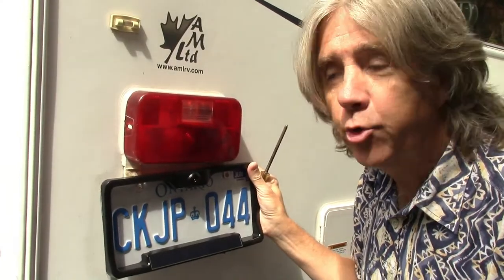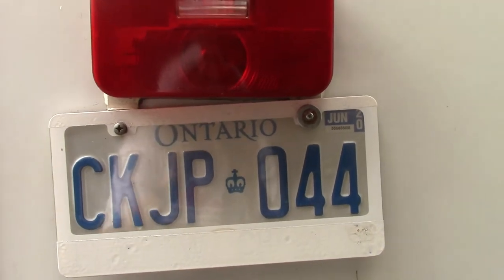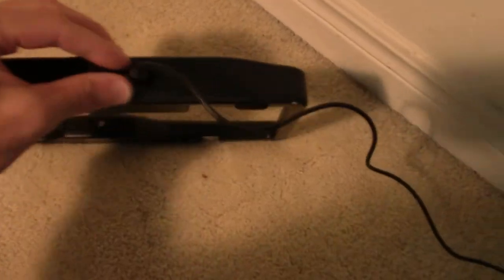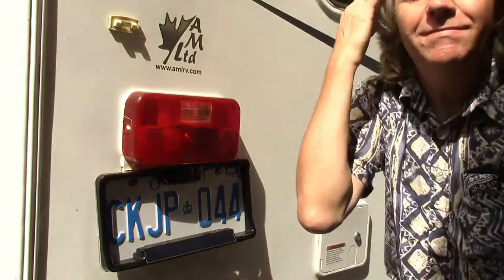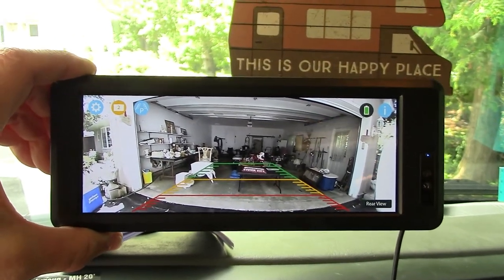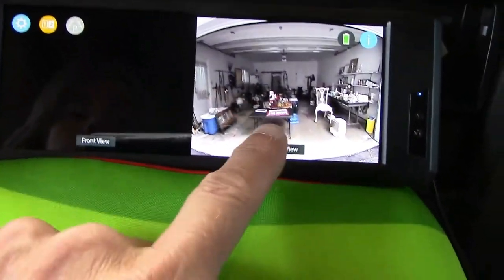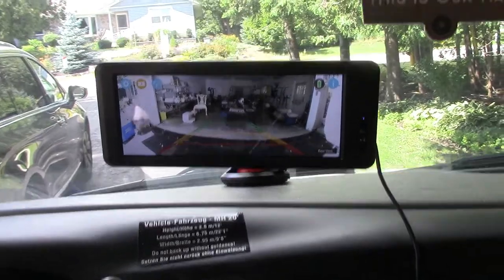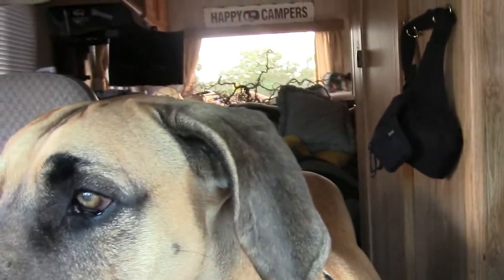Backup Camera Install & Review & We See A Beautiful Cadillac Coupe Deville RVing A HUGE Great Dane